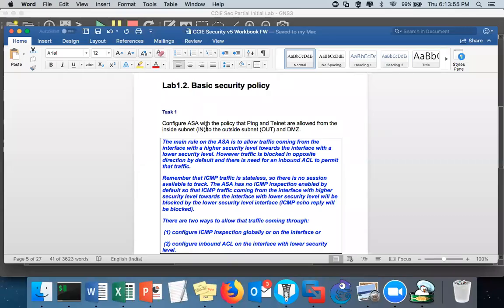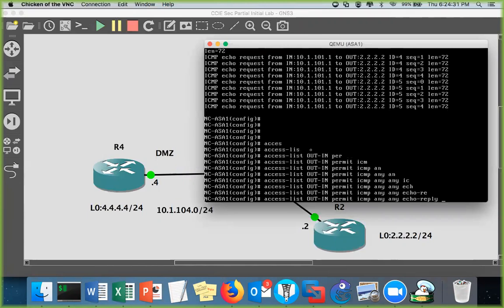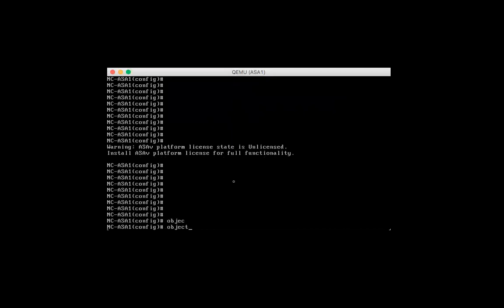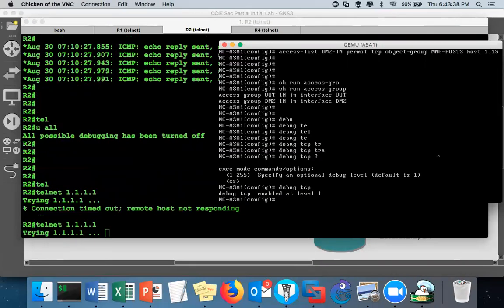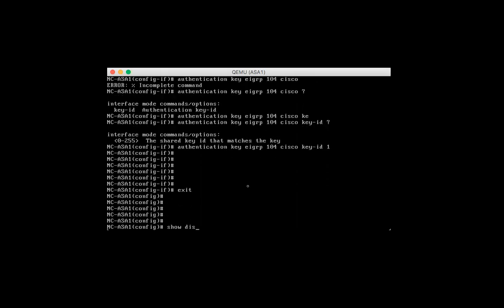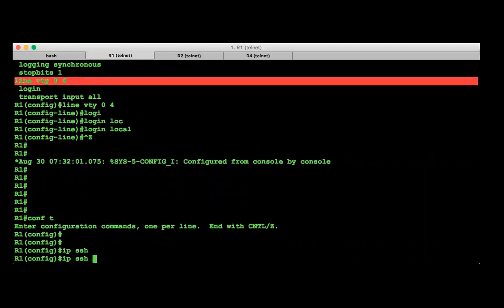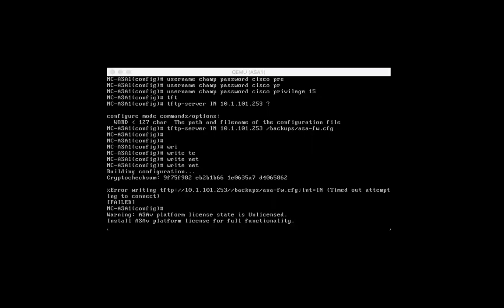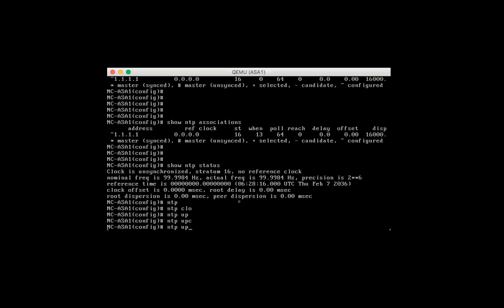Cisco ASA Online Training: Class 2 - Basic Lab Part 2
Watch our Cisco ASA Online Training Session. Class 2 -  Basic Lab Part 2.